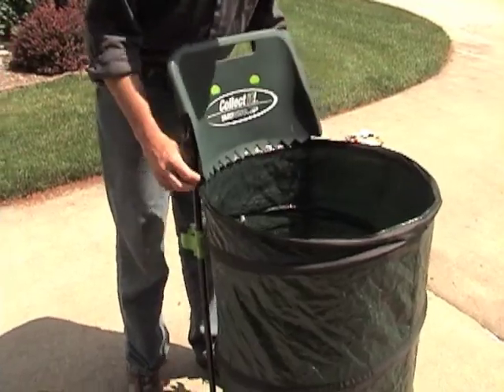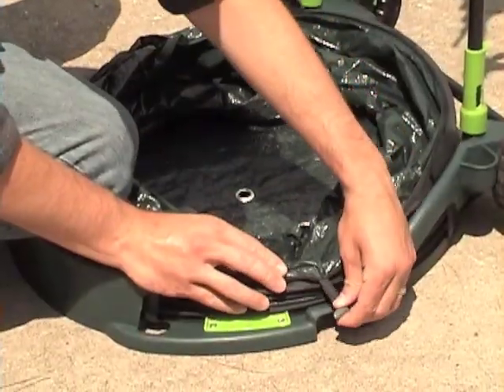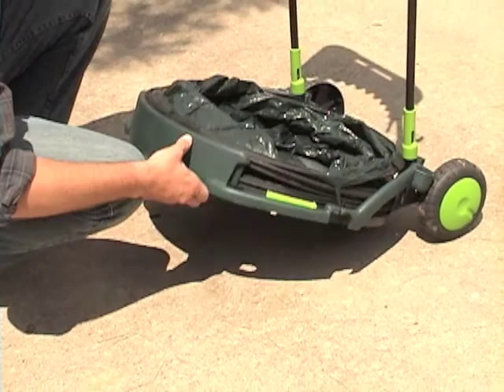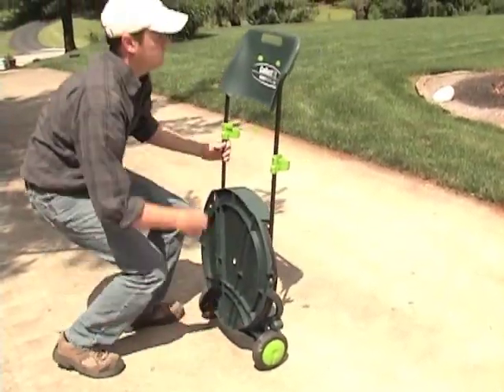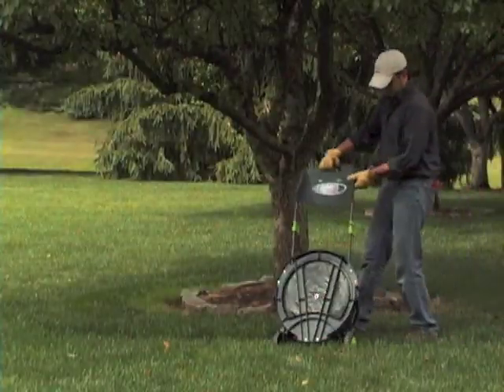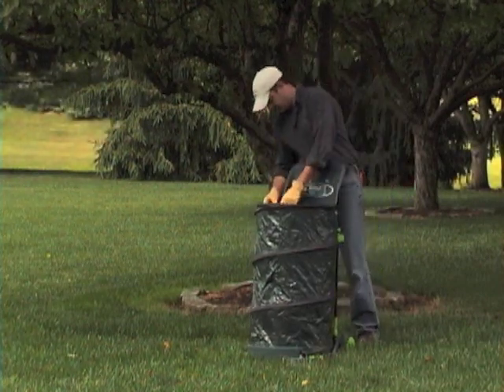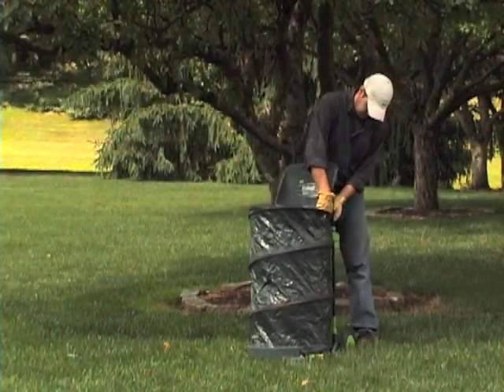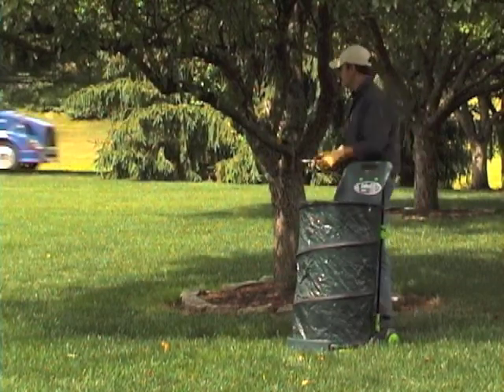GardenersEdge.com and the COLIT Collect It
Collect It! 2-Wheel Cleanup Cart
The Collect It 2-wheel cleanup cart allows you to rake leaves and other debris right into it and then simply roll them from the backyard to the woods or curb. Can be used with a 32-gallon bag; 2 clips hold the bag in place and open. Its front ramp design allows debris to be raked right into it. The built-in scoop pops off to collect debris. Plus the whole cart folds down for minimal storage space.